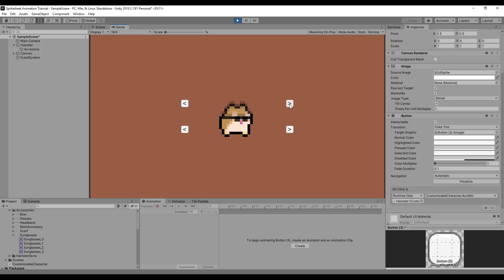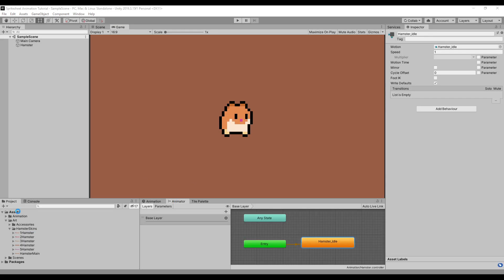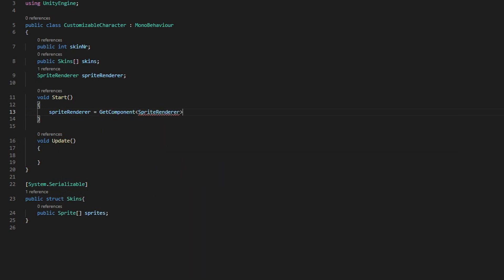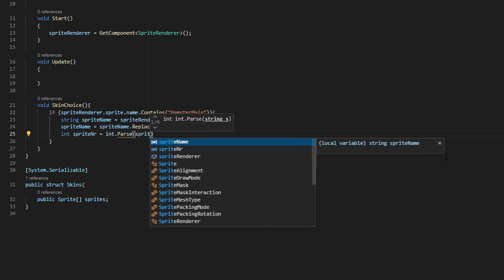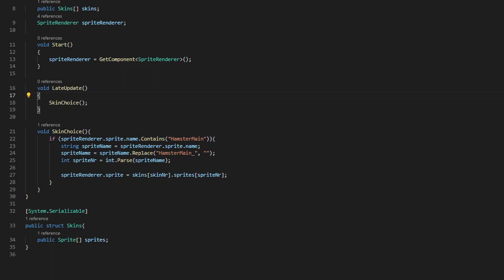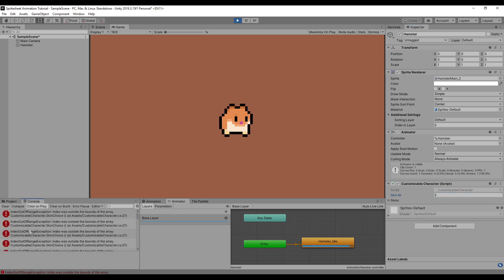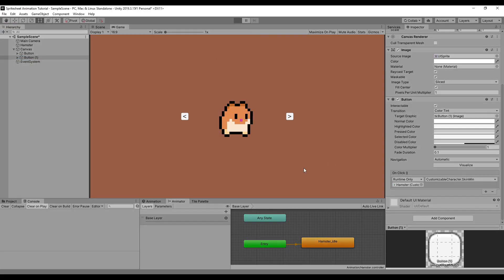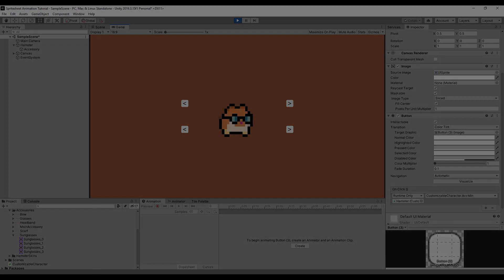Character Customization Using Spritesheets - Unity Tutorial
NOTE: The gameobject already has an idle animation set up with the spritesheet named 'HamsterMain'. This loops through the frames: HamsterMain_0, HamsterMain_1, HamsterMain_2, HamsterMain_3.

In this Unity tutorial we will be setting up character customization using spritesheets, animations included. This does NOT make use of a rigged/skeletal character, but actual frame by frame hand drawn animations.

Other helpful videos on character customization in Unity:
• If you're looking for character customization for skeletal/rigged animation (2D CHARACTER CUSTOMIZATION in Unity Tutorial - BM0):